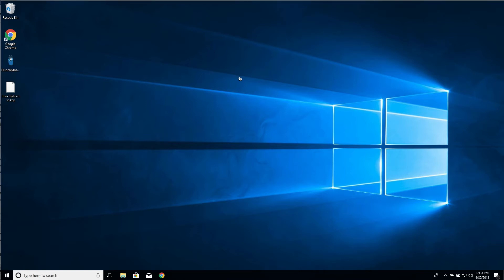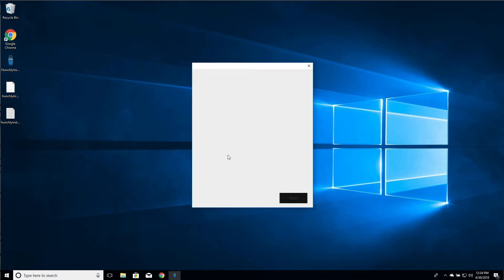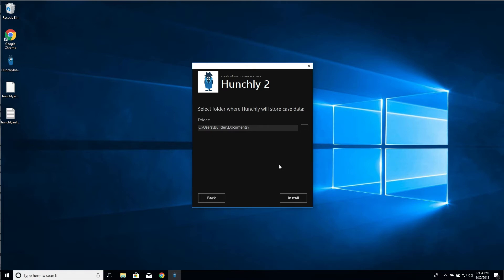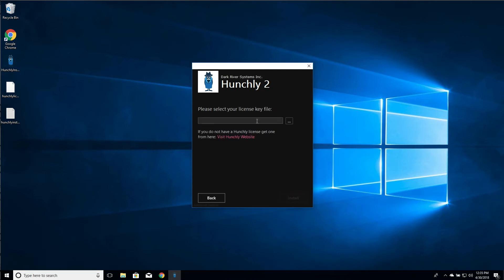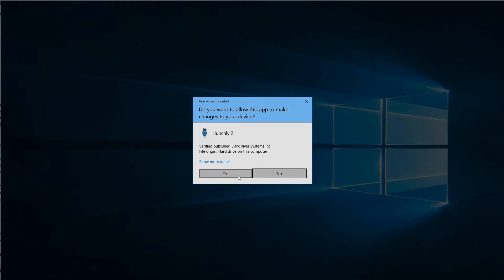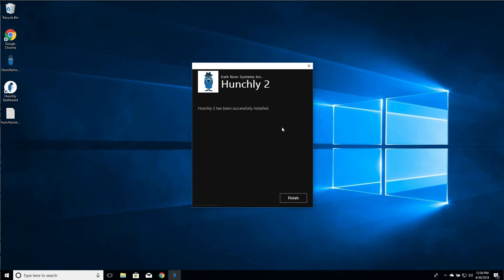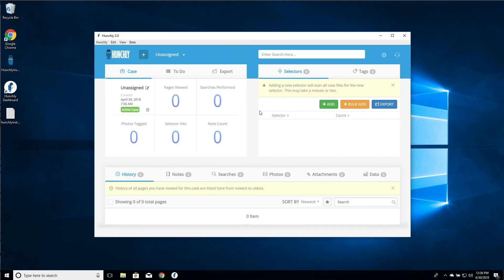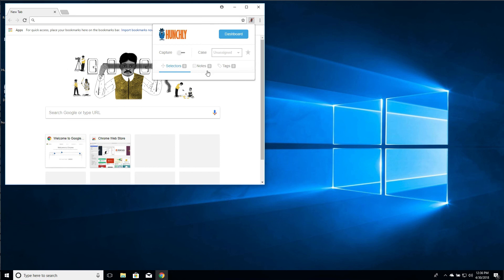Hunchly 2 - Windows Installation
This video demonstrates how to install Hunchly on Windows.